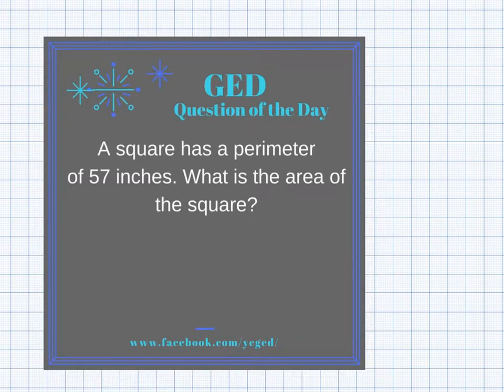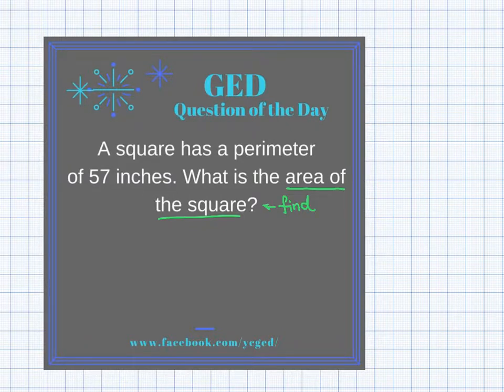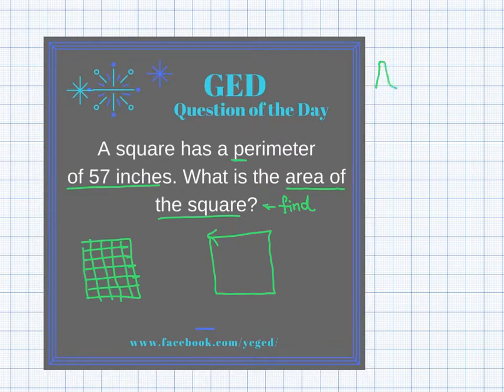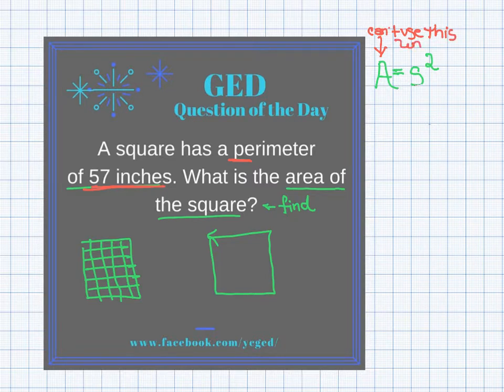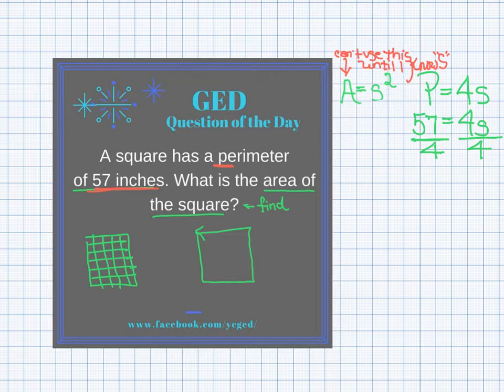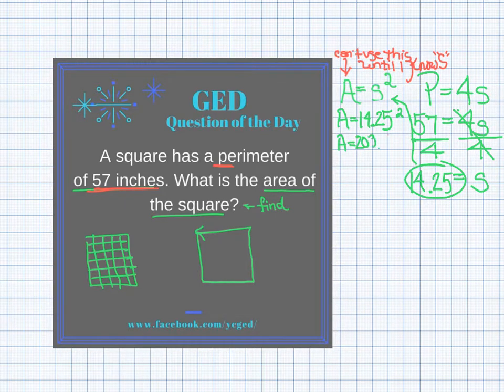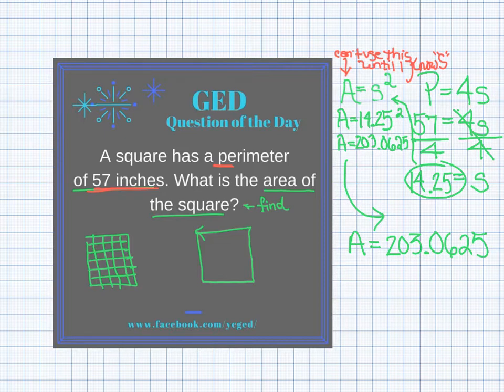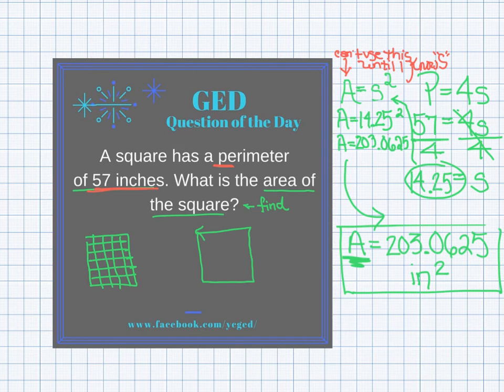GED® Math: Find Area Given Perimeter of Square (1.5, Adv, #2)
Algebra Essentials, Lesson 5, Solving with Formulas, Advanced Level, #2

The GED® test may present you with tricky little geometry word problems that need two formulas to solve. In this word problem example, Kate has been given the perimeter of a square and asked to find the square's area. Follow along as she uses her GED® formula sheet and some simple algebra to solve the problem.

Practice this skill for free on the Crash Course